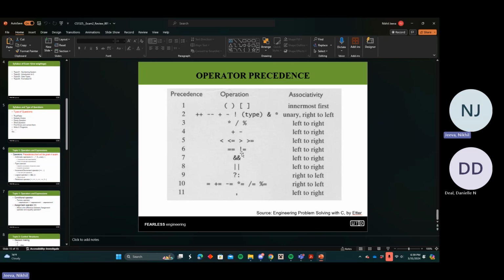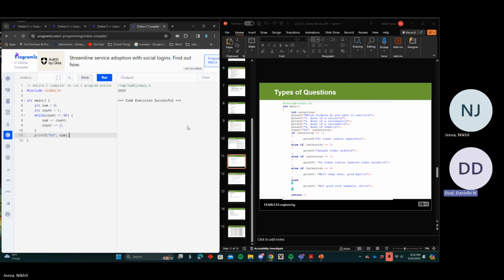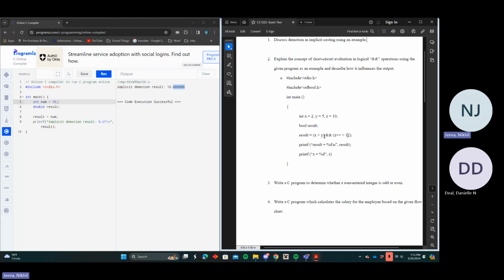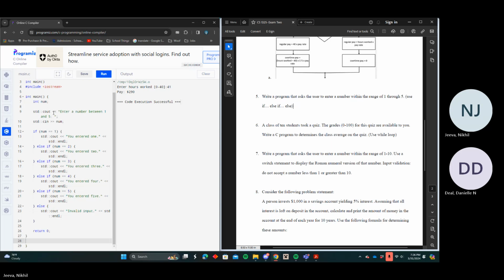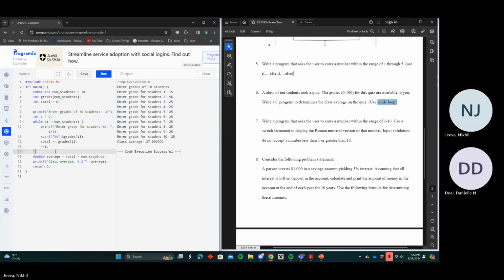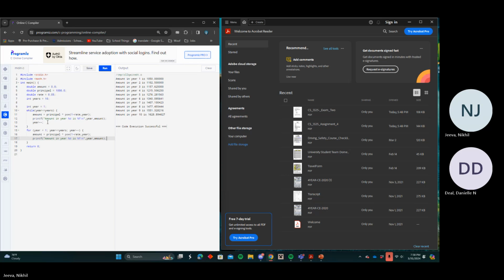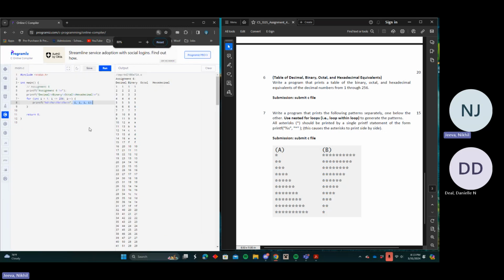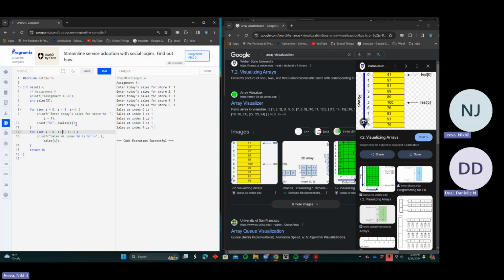CS1325 Exam 2 Review Spring 2024